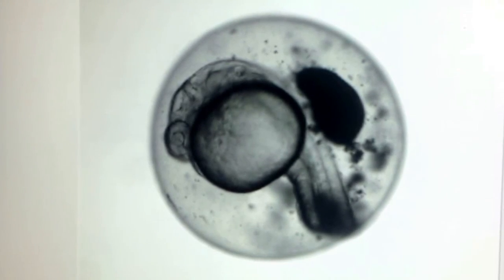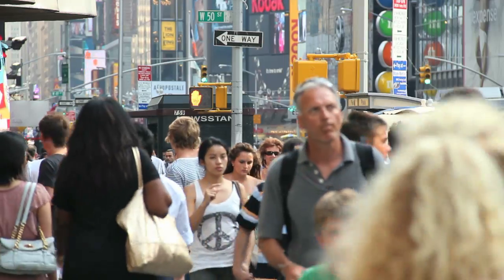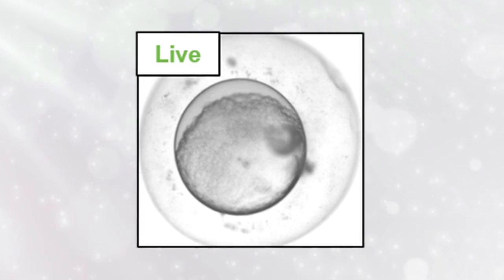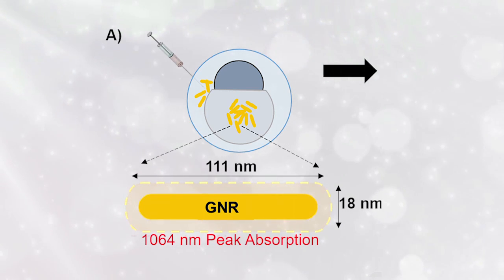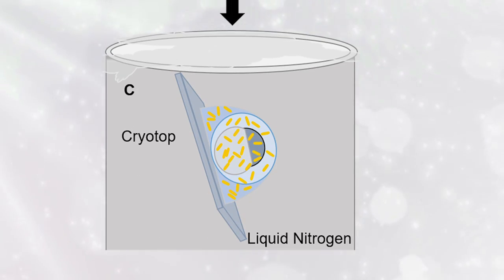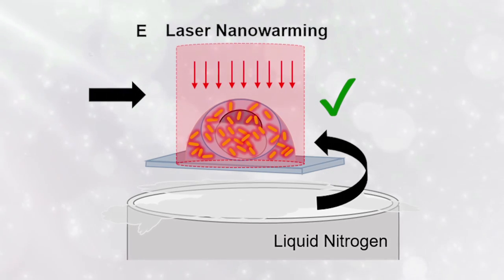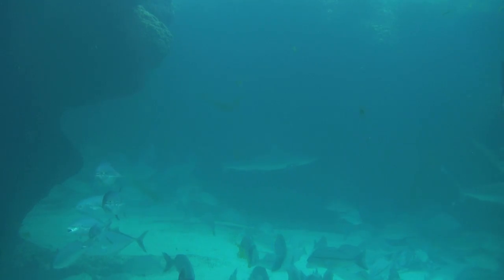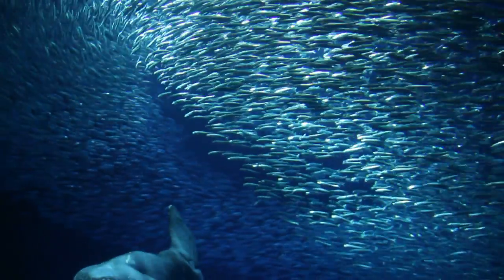How to cryopreserve fish embryos and bring them back to life - Headline Science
Scientists from the University of Minnesota and the Smithsonian report for the first time the ability to both deep freeze and reanimate zebrafish embryos. The method, appearing in the journal ACS Nano, could potentially be used to bank larger aquatic and other vertebrate oocytes and embryos, too, for a life in the future